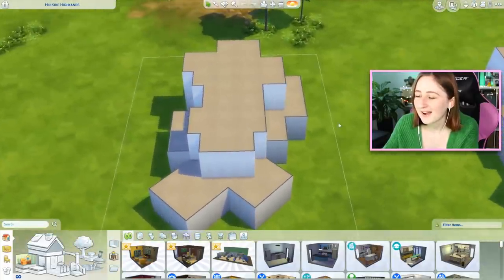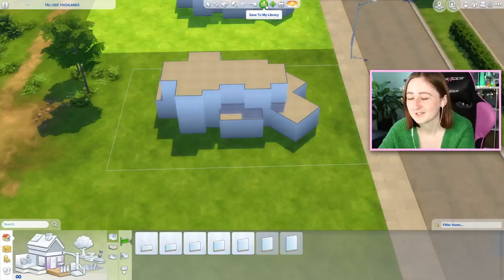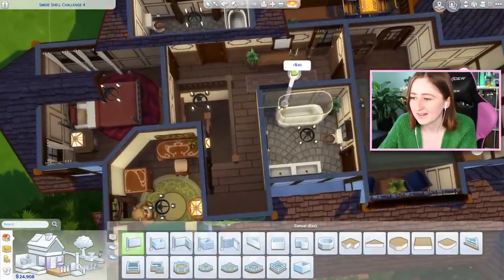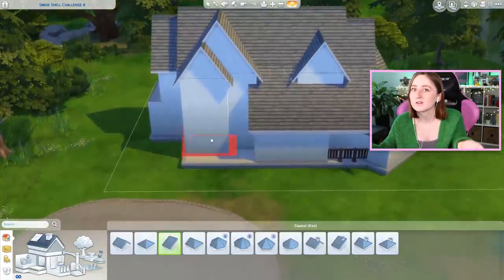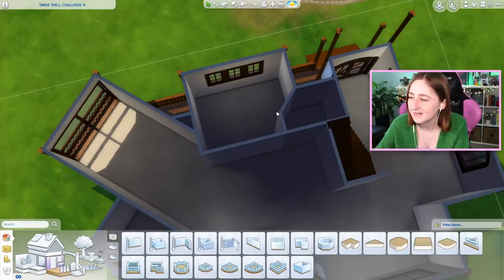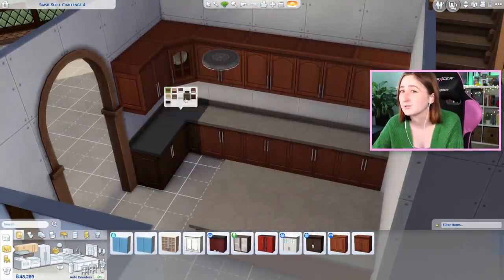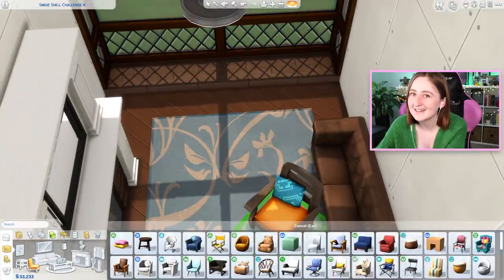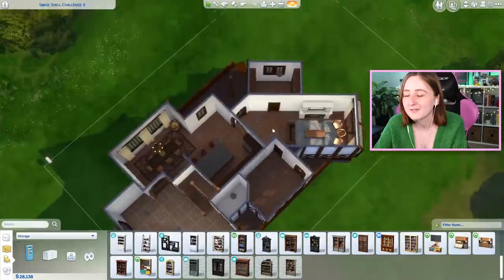Can I turn this box into a real build in The Sims 4? (Shell Challenge)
DO NOT TOUCH MY WALLS

You can do it too! Grab the build off my Gallery and turn it into something cool! There is only one rule: DO NOT TOUCH MY WALLS. Upload the finished build to the Gallery with SimsieShell4!